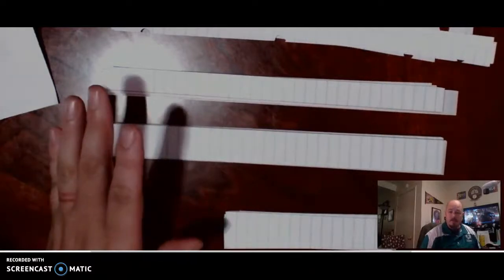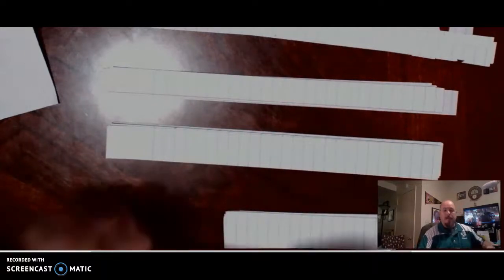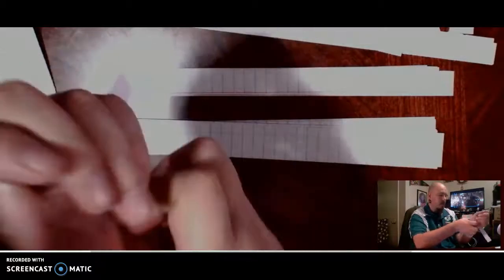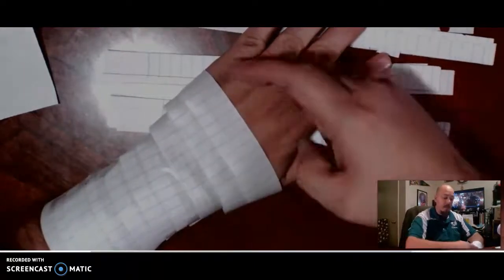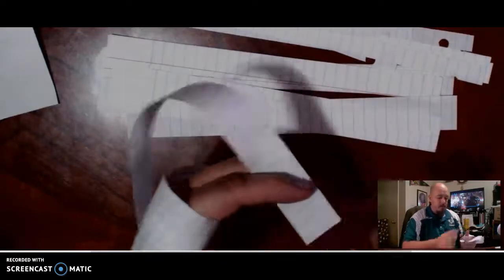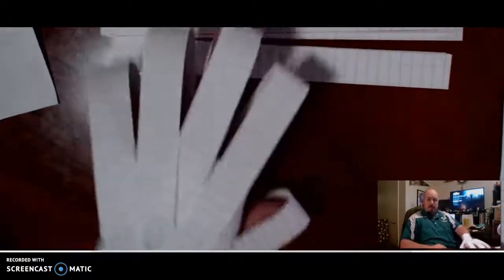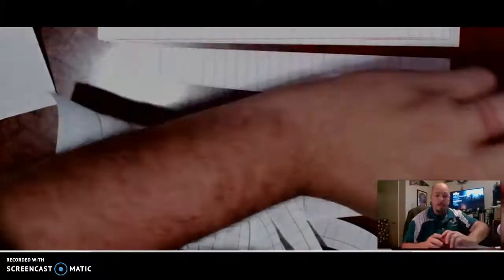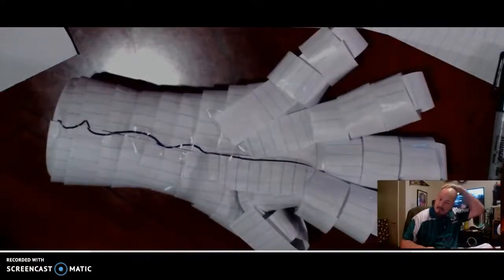3D Art, Q4, Paper and Tape Hand